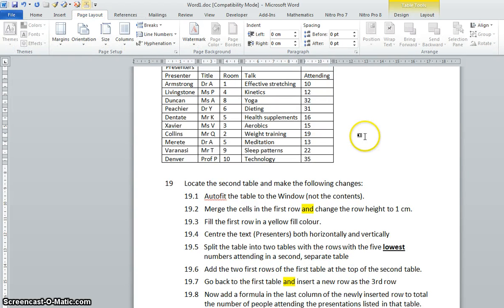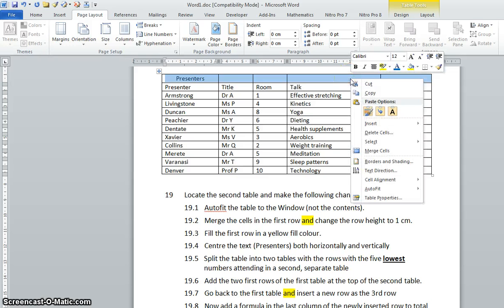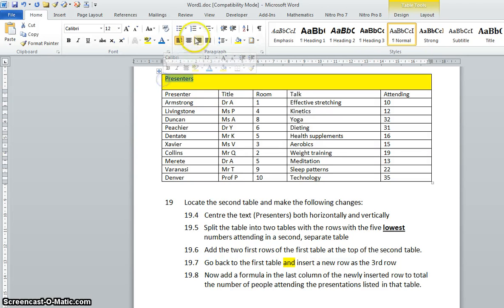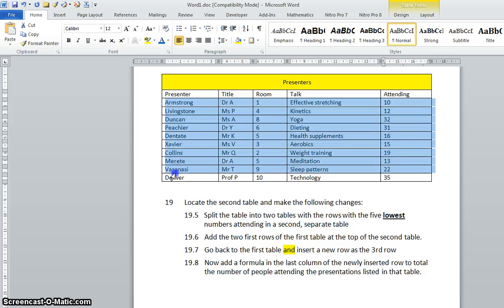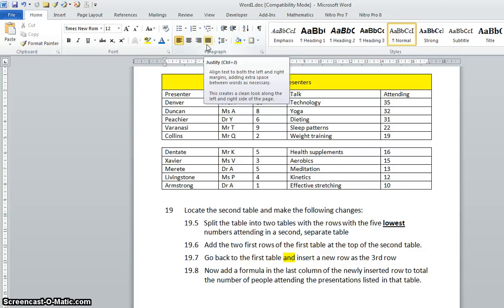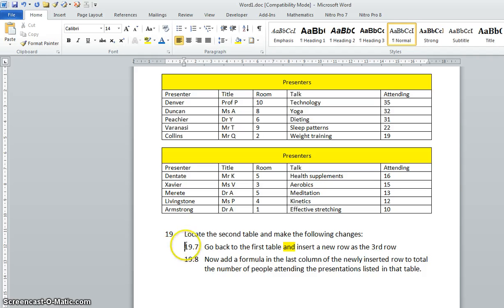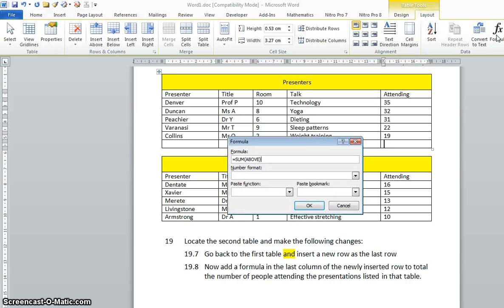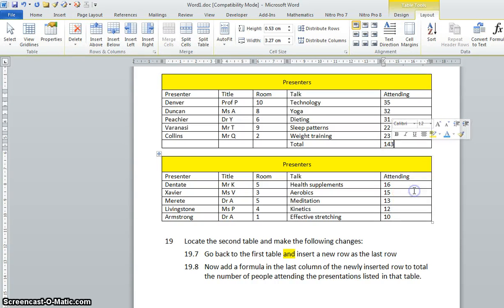Q19 Manipulating Tables